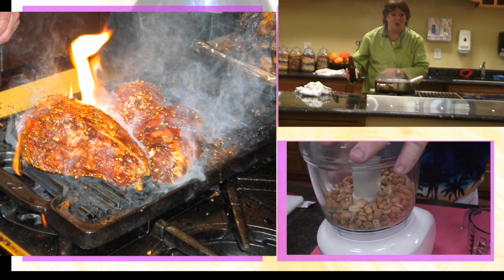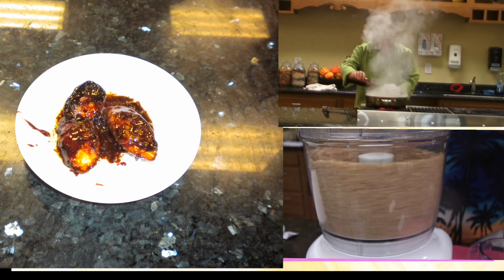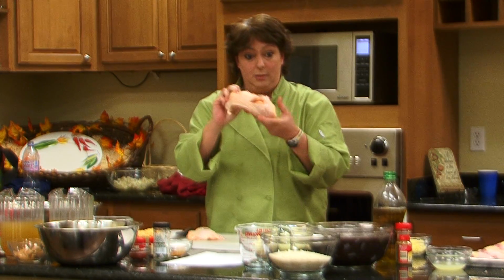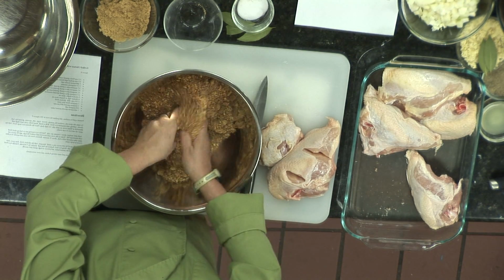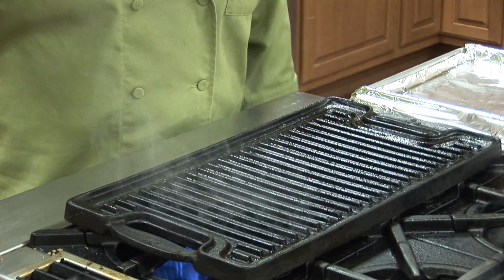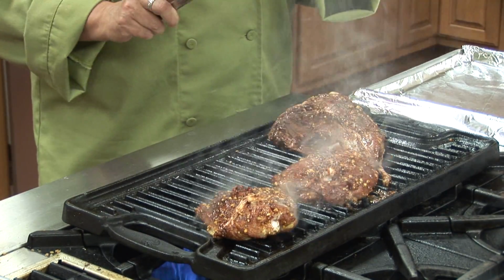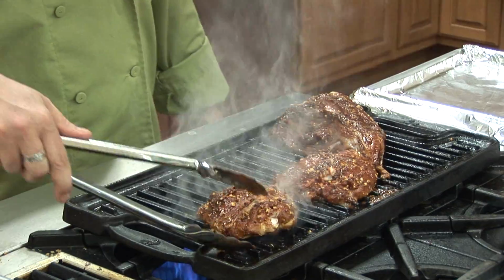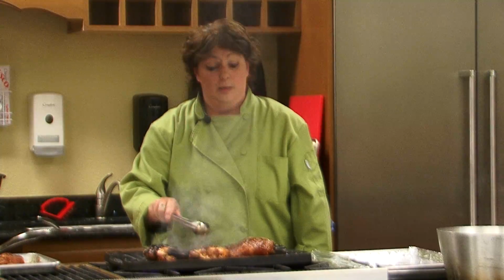Grilled Chicken - Maria.mov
Brown Sugar Spice Rub on Grilled Chicken